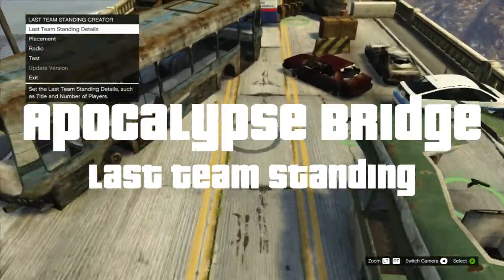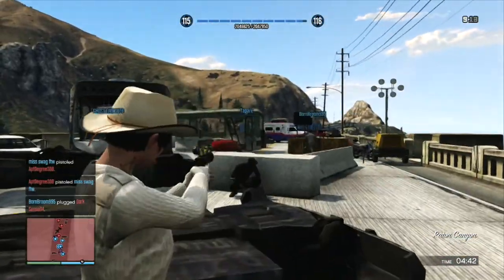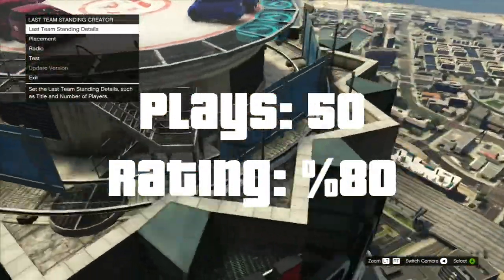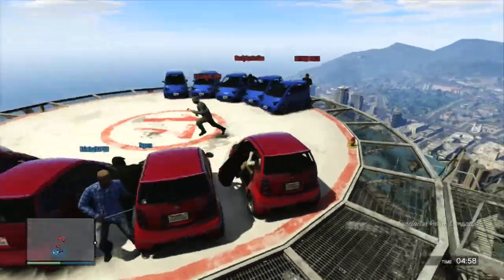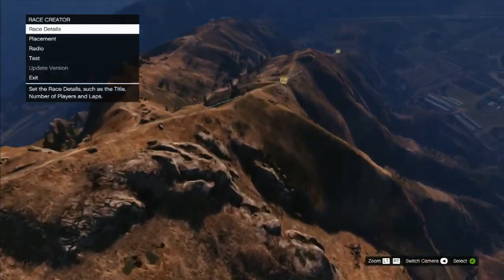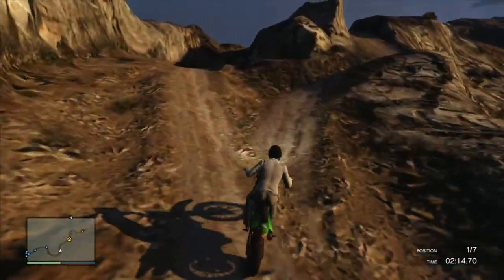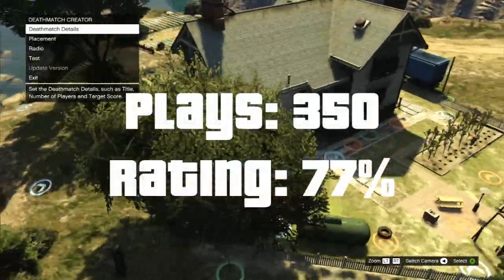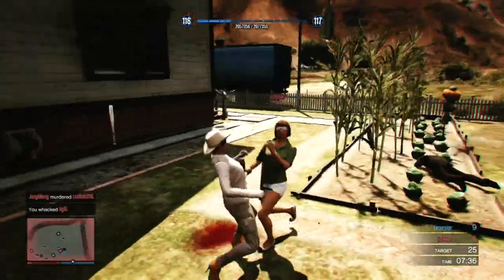GTA V - Best Xbox Custom Games! LTS/RACE/DEATHMATCH